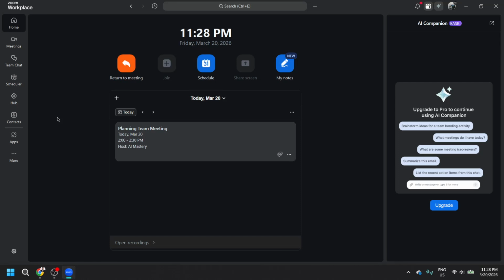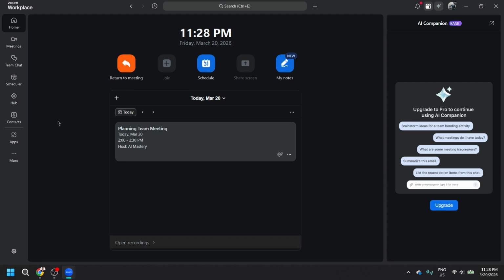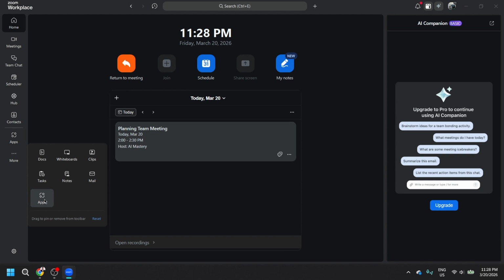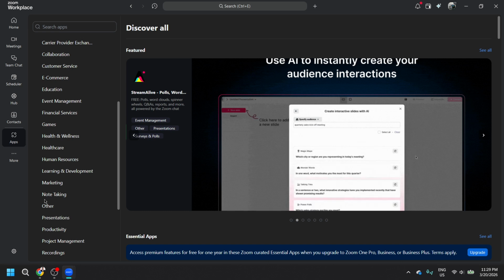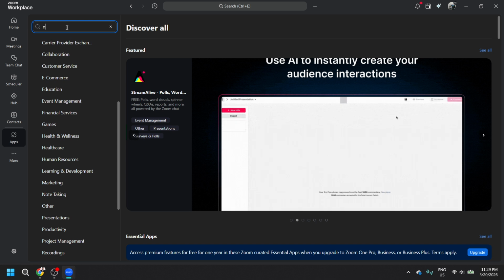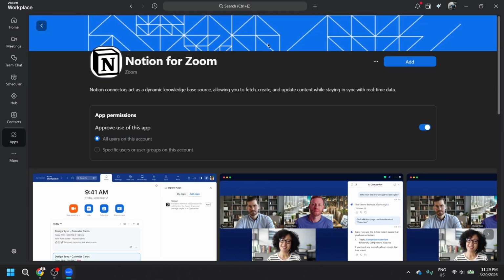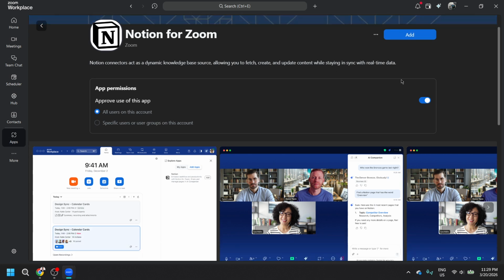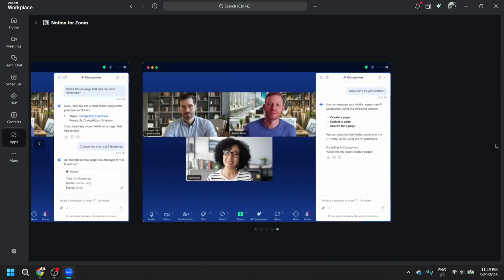How To Link Notion With Zoom (Easy Guide)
In this video, we discuss how to link Notion with Zoom to seamlessly route meeting agendas and automated recordings directly into your workspace. Deploying a rock-solid workspace integration tools pipeline creates massive digital productivity hacks. Watch this Zoom tutorial to sync meeting notes.